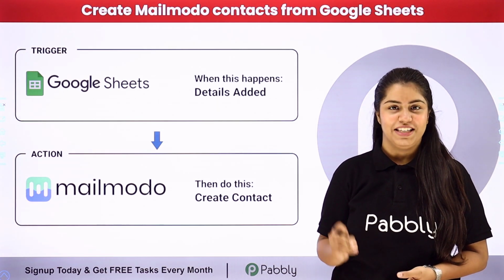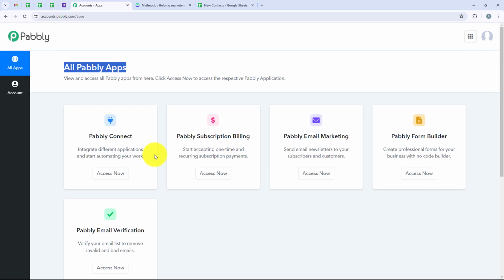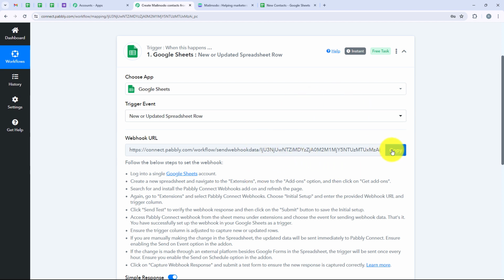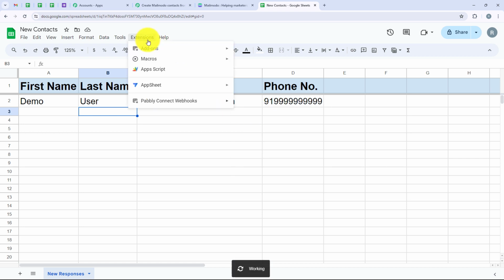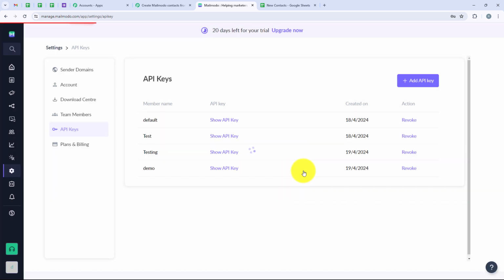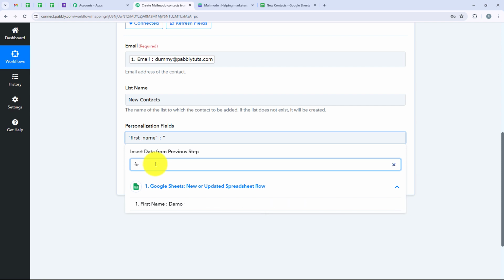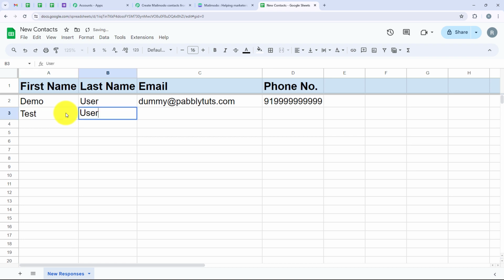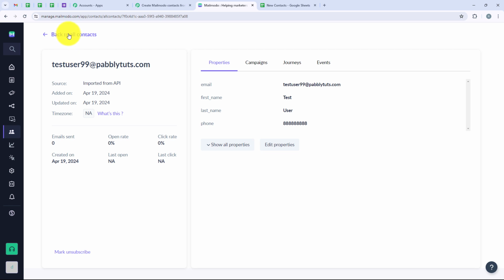How to Create Mailmodo Contacts from Google Sheets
In this tutorial, you'll learn how to automate the process of creating Mailmodo contacts from Google Sheets, enabling seamless contact management and email marketing campaigns.

1. Automation: Pabbly Connect offers automation capabilities that can help you automate mundane and repetitive tasks. This allows you to save time, money and resources.

2. Integration: Pabbly Connect provides a wide range of integrations so that you can connect different web services with each other. This helps you to create smarter workflow processes and make your business more efficient.

3. Security: Pabbly Connect takes security seriously and provides an industry-standard security system to protect your data and applications.

4. Scalability: Pabbly Connect is highly scalable and allows you to easily add new applications and services to your workflow.

 5. Cost-effective: Pabbly Connect is cost-effective and provides plans for different business sizes.